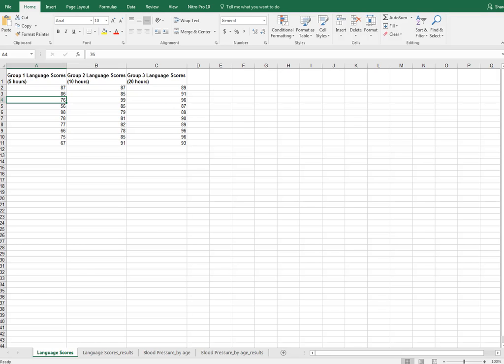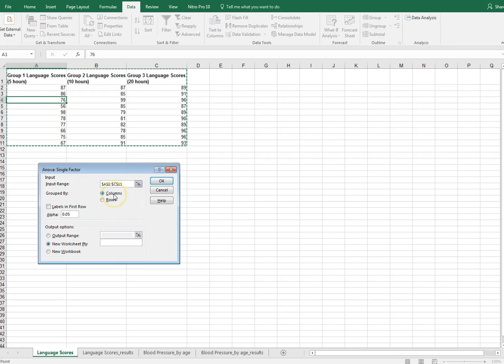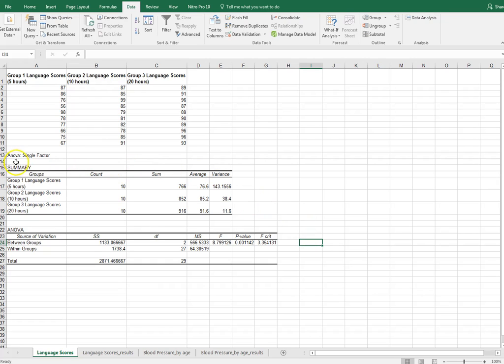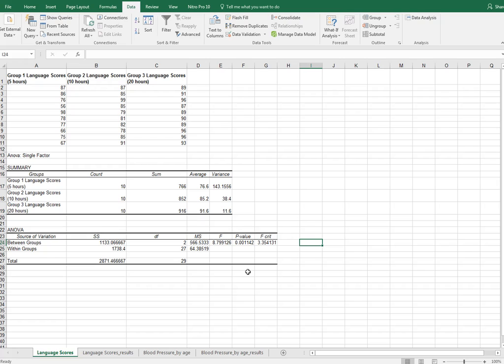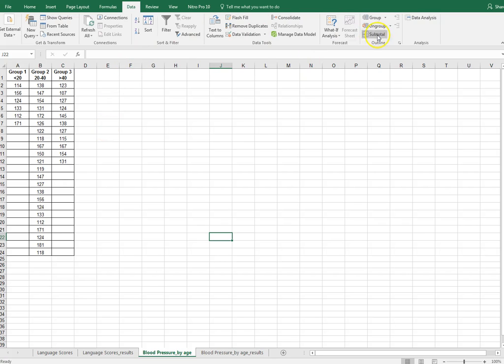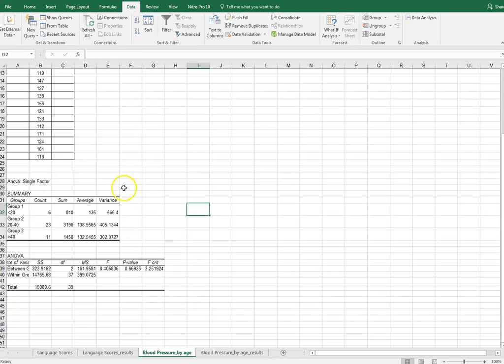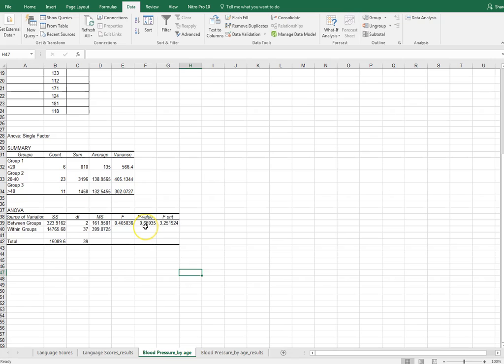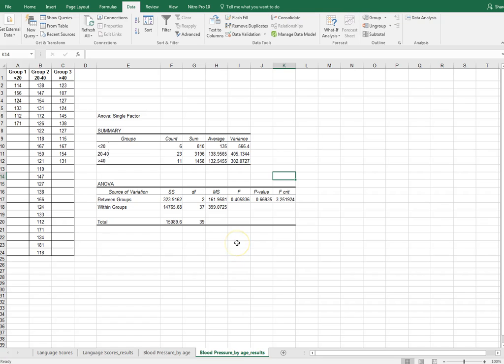One way ANOVA example in Microsoft Excel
Running and interpreting one-way ANOVA using the Microsoft Excel Analysis Toolpak